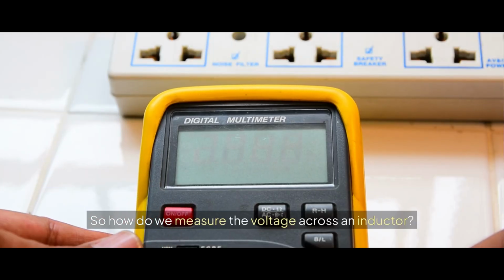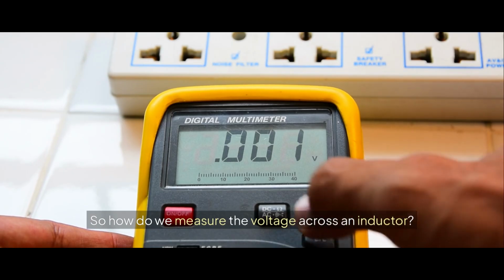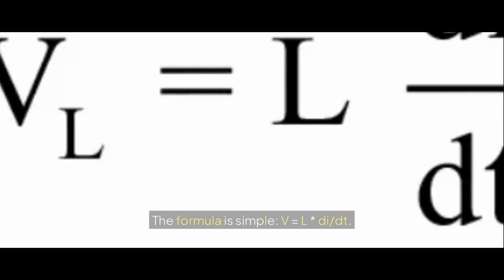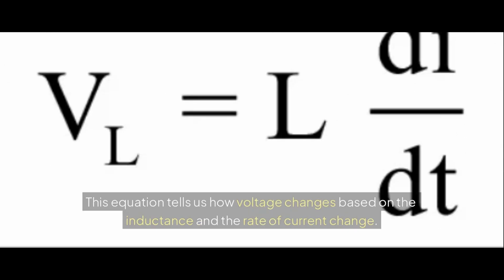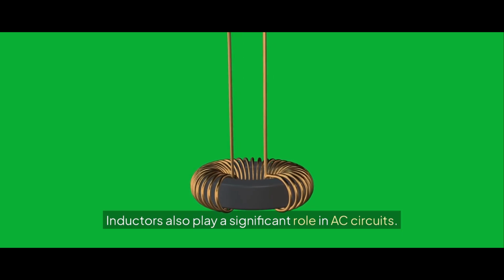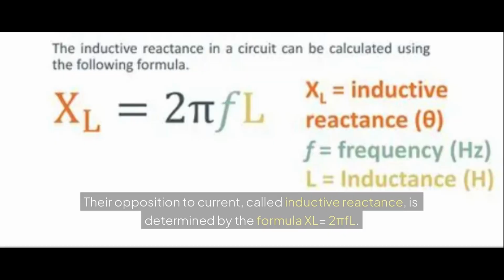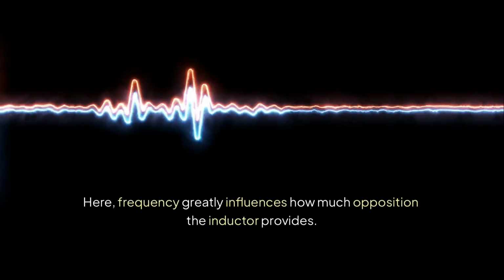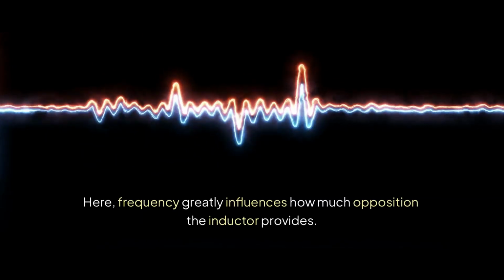Inductors Explained: The Silent Energy Guardians of Electronics 🧲⚡electrobasics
Ever wondered how chargers regulate power or motors run smoothly? The answer lies in inductors. This video breaks down the working principle, types, back EMF, and real-world applications of inductors using simple explanations and practical examples for engineering students.